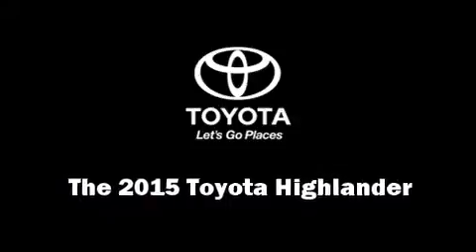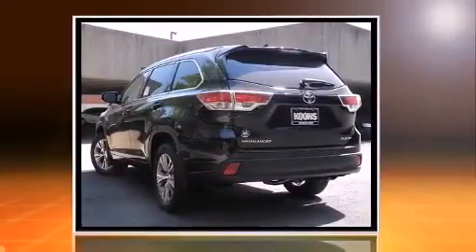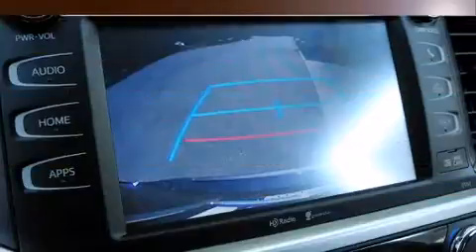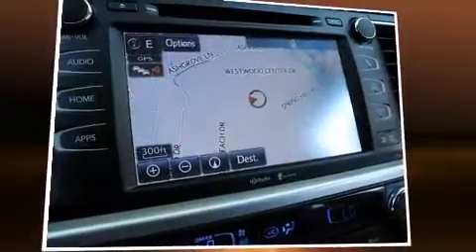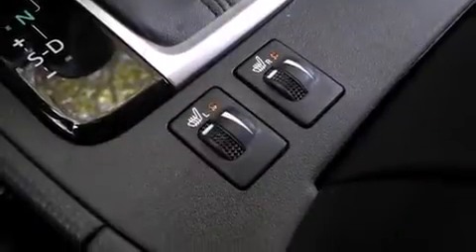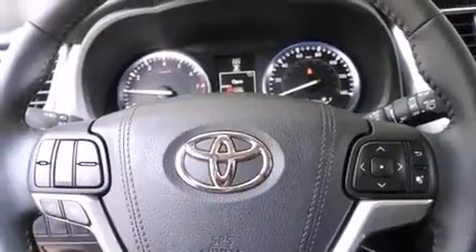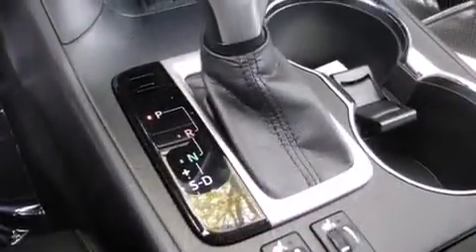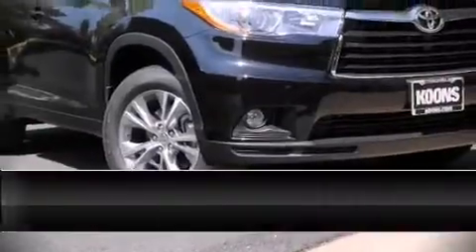2015 Toyota Highlander XLE V6 in Vienna, VA 22182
The 2015 Toyota Highlander. Under the hood you'll find a 6 cylinder engine with more than 270 horsepower, and for added security, dynamic Stability Control supplements the drivetrain. All wheel drive keeps this model firmly attached to the road surface. Toyota prioritized fit and finish as evidenced by: a rear window wiper, an automatic dimming rear-view mirror, front fog lights, a power liftgate, remote keyless entry, an overhead console, and power windows. Features such as automatic climate control and leather upholstery prove that economical transportation does not need to be sparsely equipped. Passengers in the third row enjoy seat back reclining functionality, providing an extra level of comfort and convenience. For drivers who enjoy the natural environment, a power moon roof allows an infusion of fresh air. Premium sound drives 6 speakers, providing you and your passengers a sensational audio experience. Toyota ensures the safety and security of its passengers with equipment such as: dual front impact airbags with occupant sensing airbag, head curtain airbags, traction control, anti-whiplash front head restraints, ignition disabling, and 4 wheel disc brakes with ABS. Brake assist technology provides extra pressure when applying the brakes. We'd also be happy to help you arrange financing for your vehicle. Stop by our dealership or give us a call for more information.